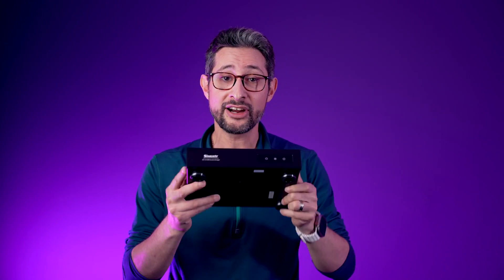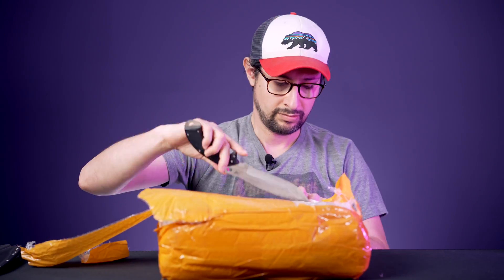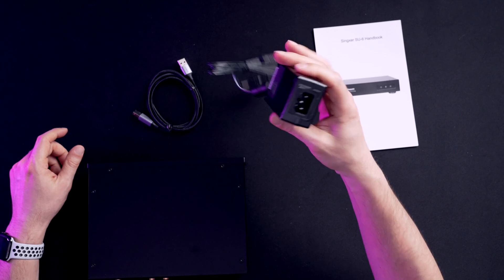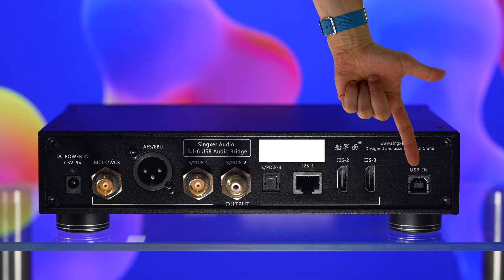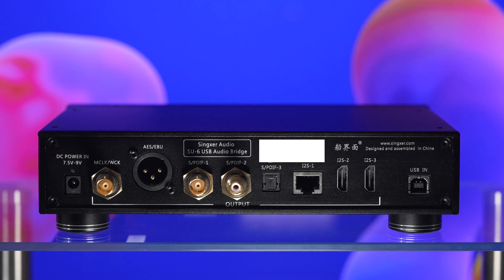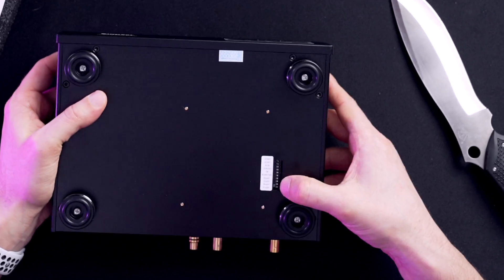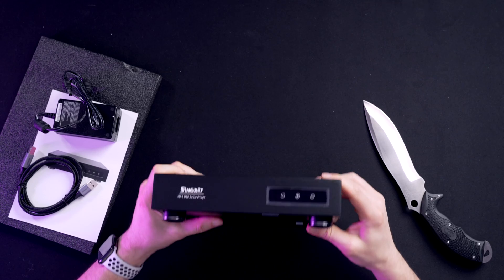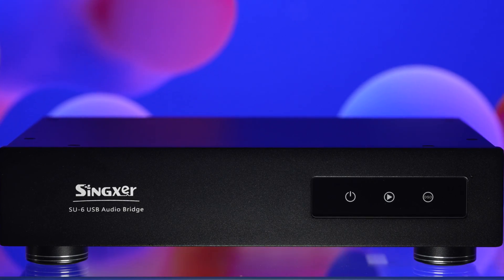Singxer SU-6 Review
This is my long term review of the Singxer Audio SU-6 USB Audio Bridge.

0:00 Intro
1:00 What is a DDC and why would you want one?
2:09 Clocks and computers
3:34 Unbox and closer look
4:34 Connections
5:26 Dimensions weight and price
5:52 Dip-switches and aesthetics and power
6:55 Impressions - Bluesound Node
8:27 Impressions - higher end gear
10:22  Impressions - Computer
12:38 Pros & Cons
13:32 Use cases
15:05 Conclusion